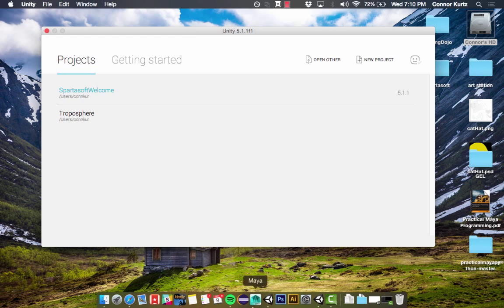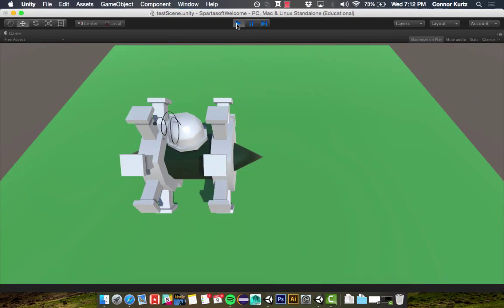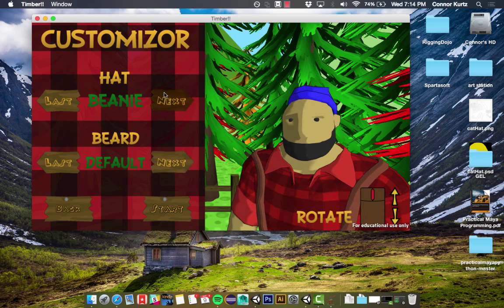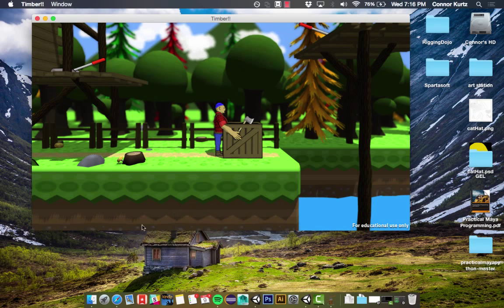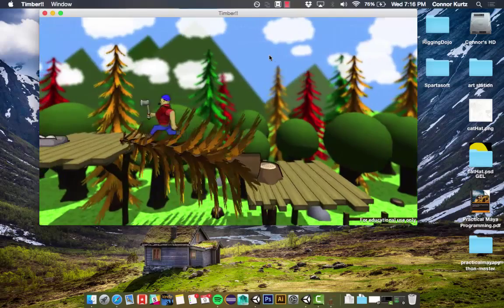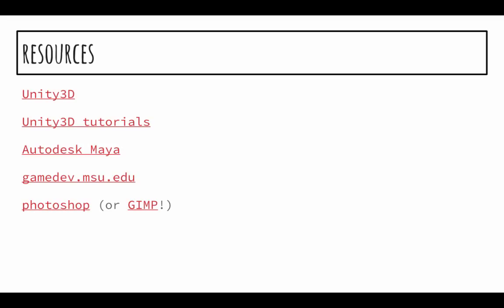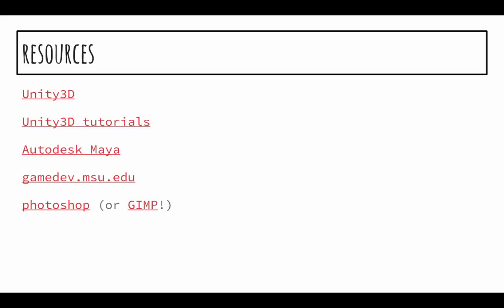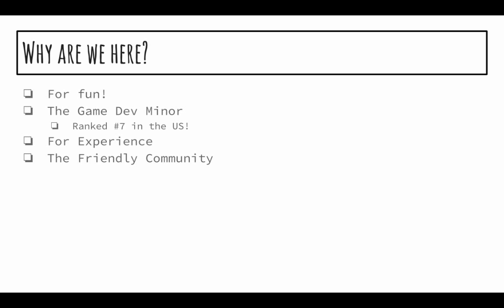Spartasoft Welcome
Recording of our first meeting for Fall 2015!

Meeting includes:

A discussion about what we do at Spartasoft
A short Unity Demo
A brief overview of resources
Cheesy Awesome Humor